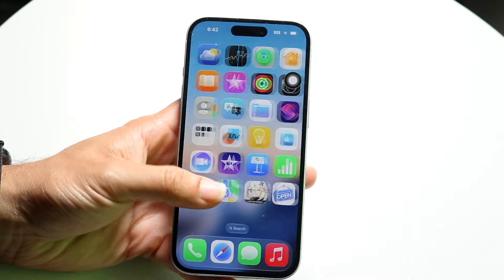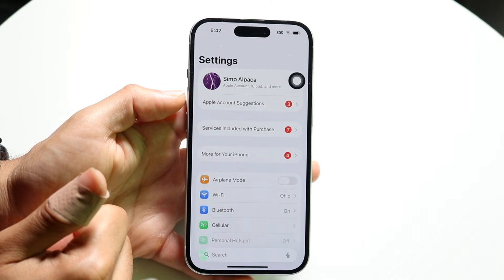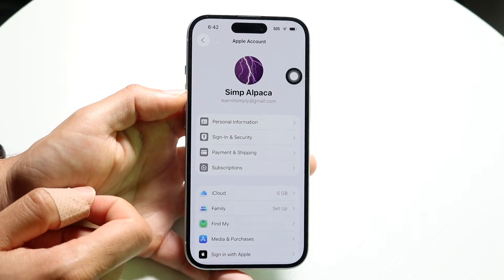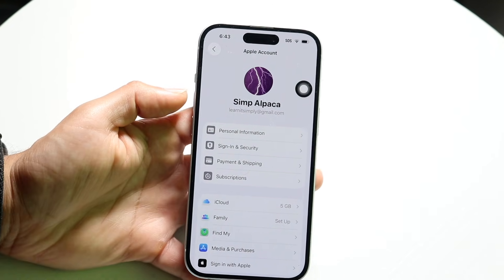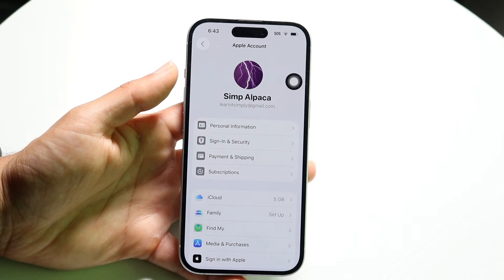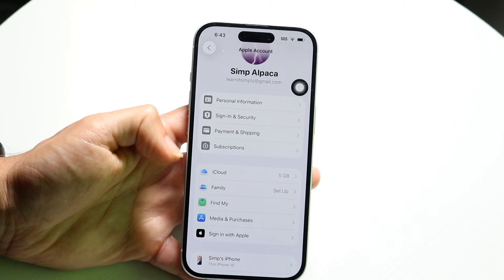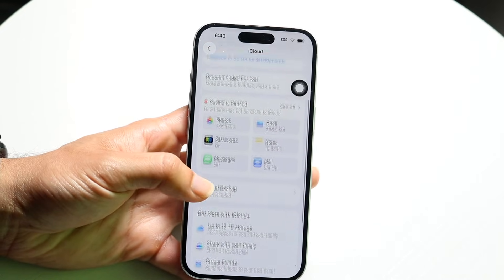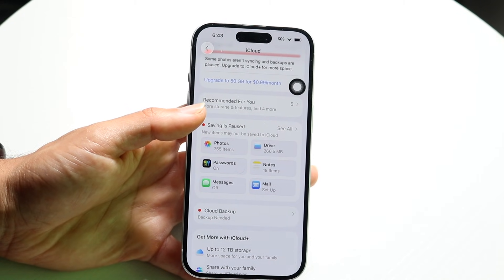How To FIX Syncing With iCloud Paused!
Here is exactly How To FIX Syncing With iCloud Paused!